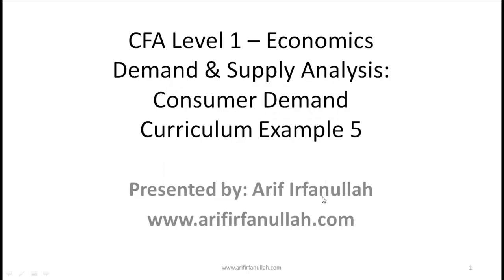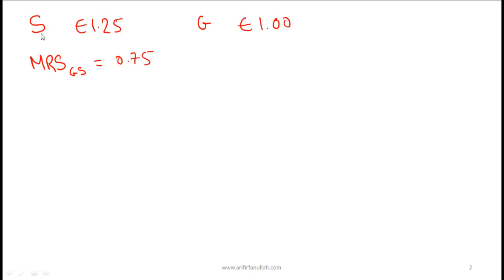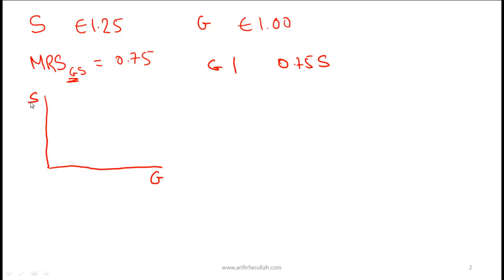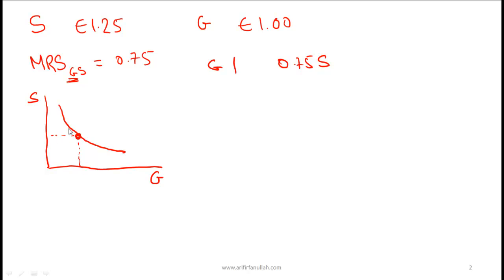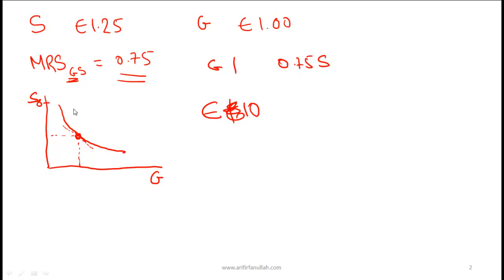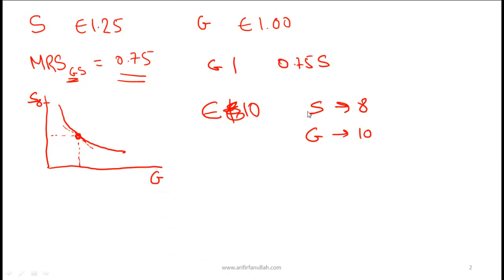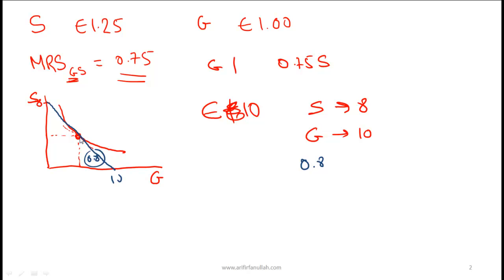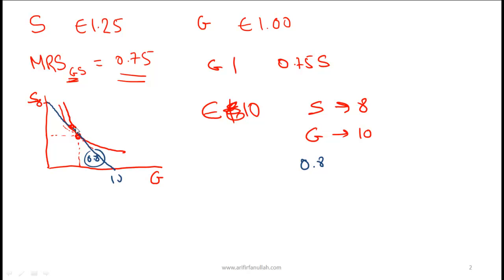Marginal Rate of Substitution and Utility Maximization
This explanation is based on Example 15 of Reading 14 in the CFA Curriculum